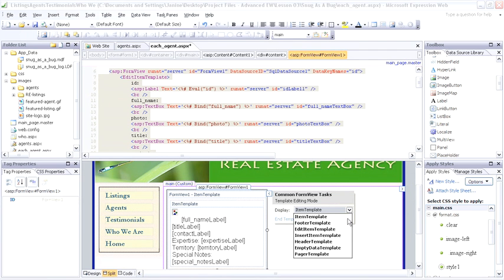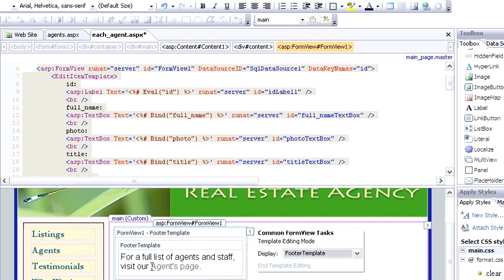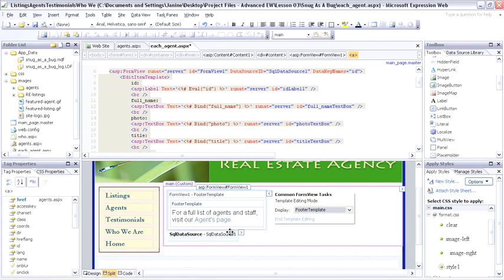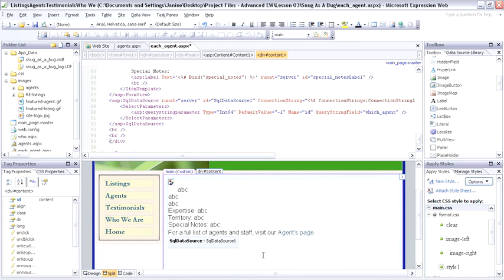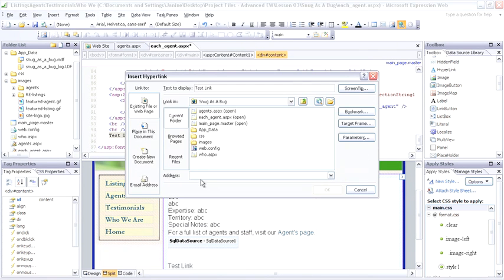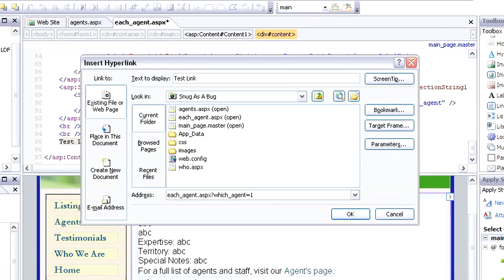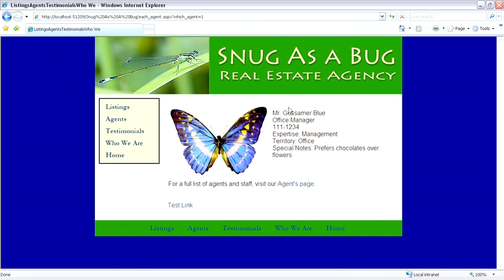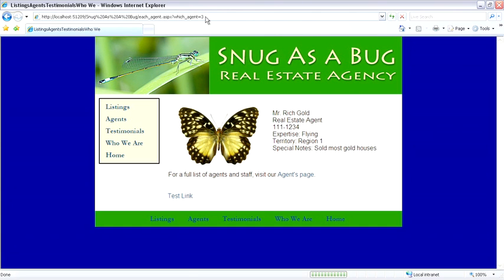M1EW P01 C03 L09